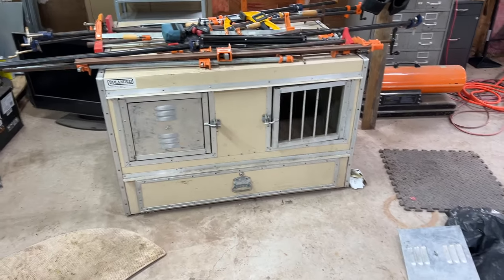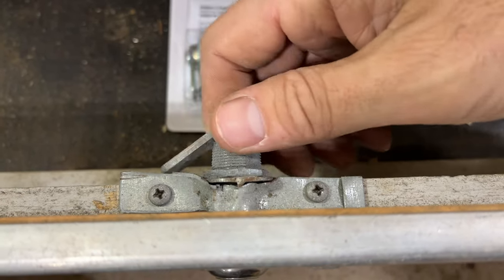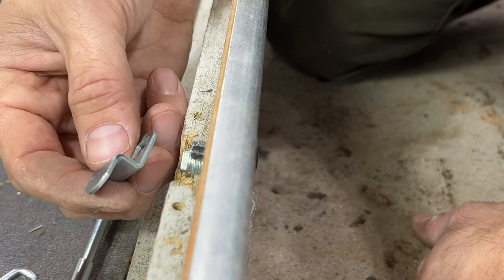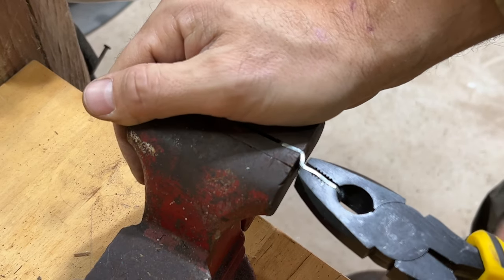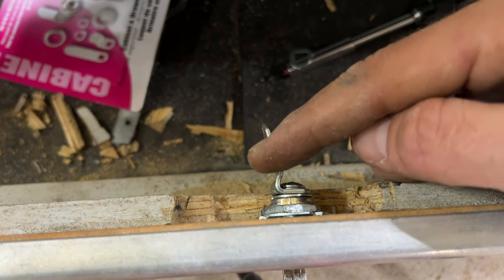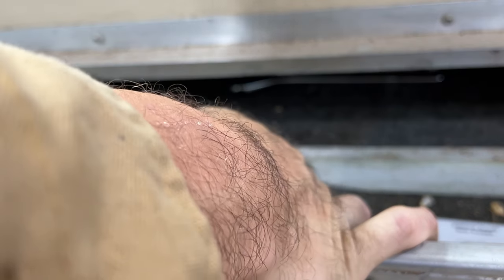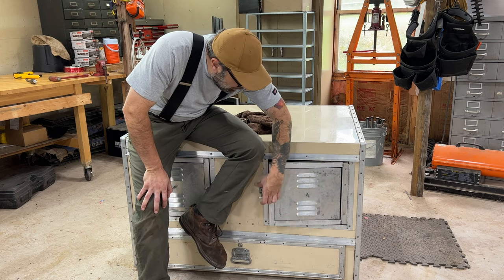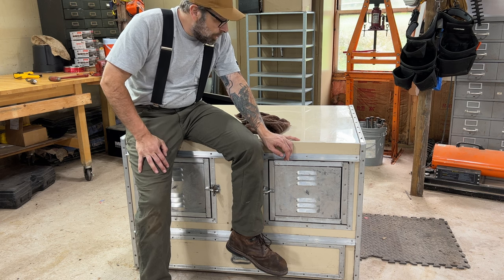Fixing A Dog Box - Upland Hunting Pointer GSP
We need this out of the garage soon so I can reclaim the space for my shop build: